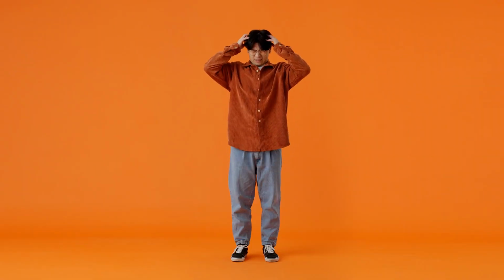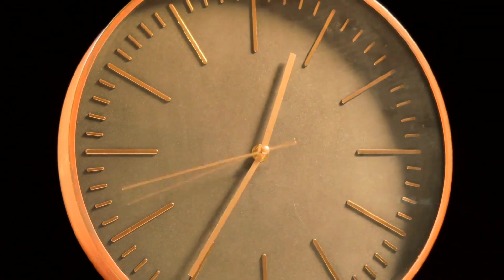Vizard Guide: Repurpose Long Videos into TikTok, Reels & YouTube Shorts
Turn one long video into a week of TikTok, Instagram Reels, Facebook Reels, and YouTube Shorts with Vizard. In this step-by-step tutorial from Vision Marketing & Design, I show how to find viral moments, edit via transcript, and auto-schedule—so you stop exporting MP4s and start scaling a repeatable system.

What you’ll learn:
- Why Vizard is built for social-first repurposing (vs. timeline-heavy editors)
- Upload → auto-transcript → remove filler words (edit video like text)
- AI-suggested clips that surface hooks, punchy lines, and emotional spikes
- Smart vertical crops/reframing for faces and screen demos (A/B framing)
- Auto-captions with brand styles, CTAs, end cards, and thumbnails
- Batch exports plus scheduler & unified content calendar
- Practical tips for talking-heads, Q&A, and screen shares
- Quick comparison: Descript & Camtasia vs. Vizard for long-to-short workflows
- Cloud/mobile access for on-the-go posting

Fast workflow:
1) Upload your long video
2) Pick 30–60s AI-suggested clips and tighten in the transcript
3) Reframe for vertical; style captions and branding
4) Batch export or auto-schedule across TikTok, Instagram, Facebook, and YouTube
5) Use the content calendar to tweak captions per platform and stay consistent

Pro tips:
- Each clip should answer one question or deliver one clear takeaway
- Keep on-screen text legible when cropping to portrait
- Always human-check captions and hooks before publishing

Try it now: grab a webinar or Q&A, pick 4–6 strong moments, add captions/branding, and schedule them over two weeks to save hours and boost reach.